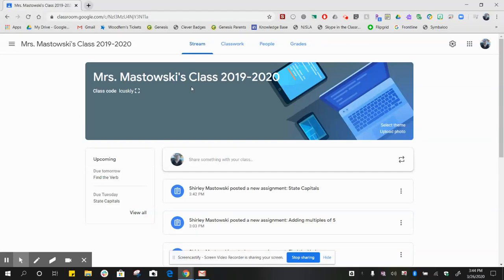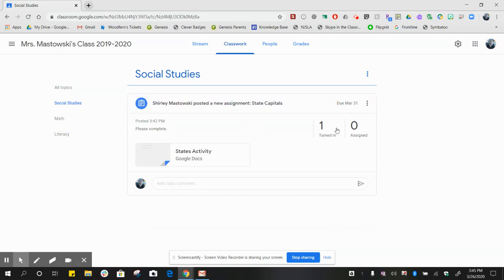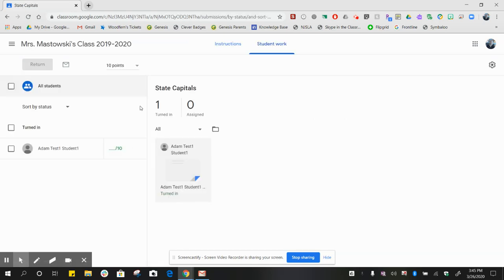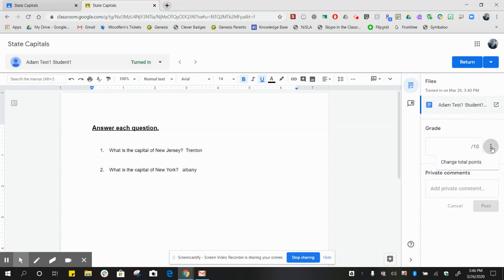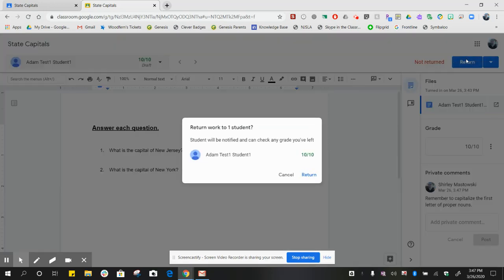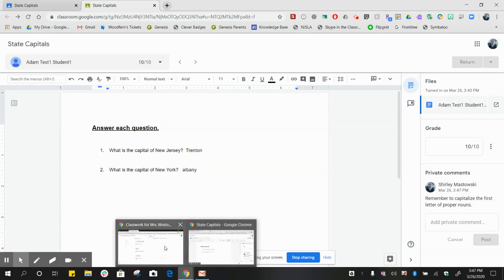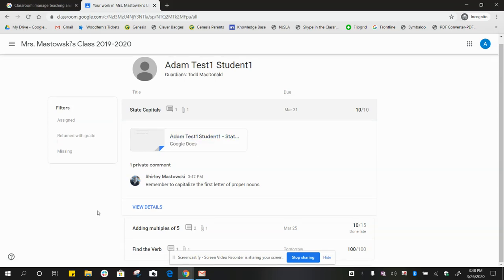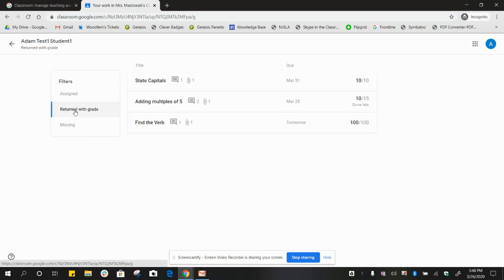13 Viewing and Scoring Student Work